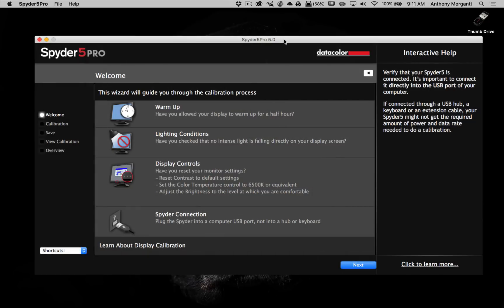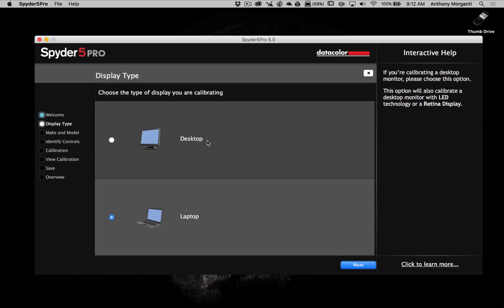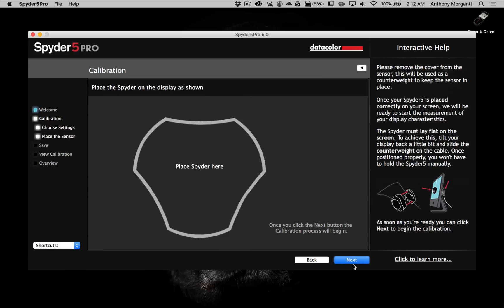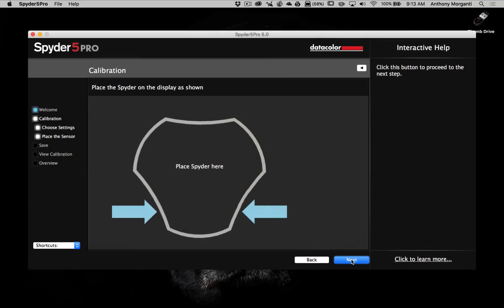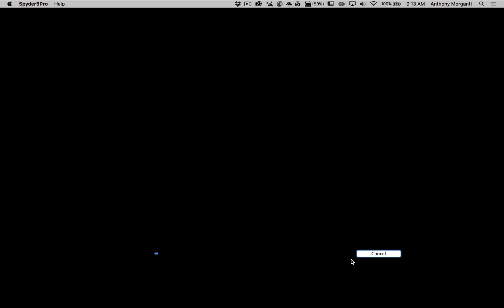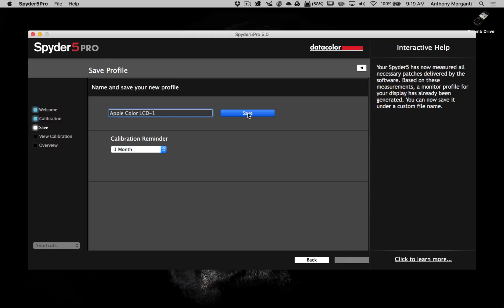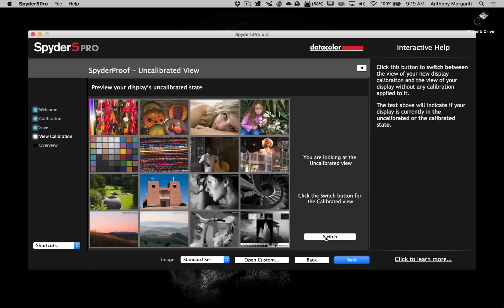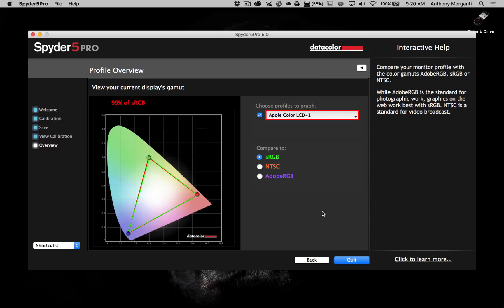Printing in Lightroom - Episode :1 Screen Calibration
Printing in Lightroom can be confusing if not intimidating. In this four-part mini-series, I will teach you how to get great prints in Lightroom whether you print them yourself or send them off to a lab.

In this, the first episode, I demonstrate how to calibrate a monitor. A properly calibrated monitor is ESSENTIAL to achieving beautiful prints because you must be certain when you're processing an image that the colors, brightness and contrast that you see on your screen, will be what is printed.

In the video, I use a Spyder5 Pro from Datacolor. It was kindly loaned to me, so I could create this video, from B&H Photo Video. You can find it here:

I also mention a calibration tool form ColorMunki. You can view that here:

In my experience, the Spyder5 does a bit of a better job on Mac Retina displays. Otherwise, their results are pretty much identical.